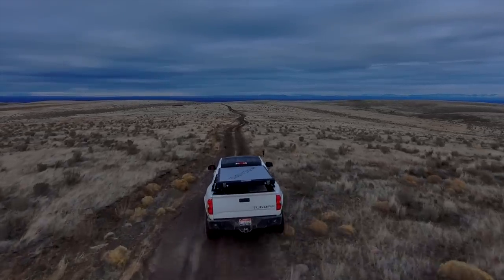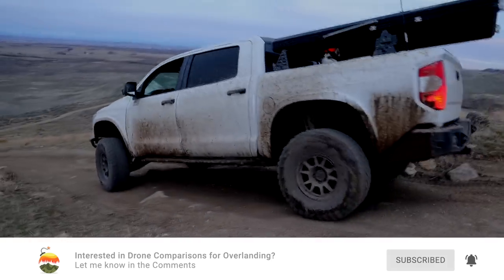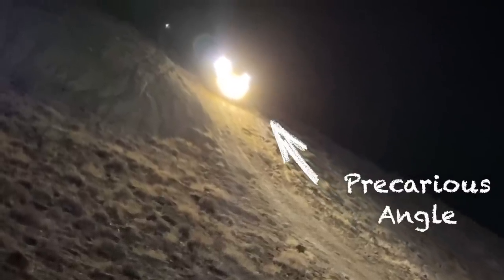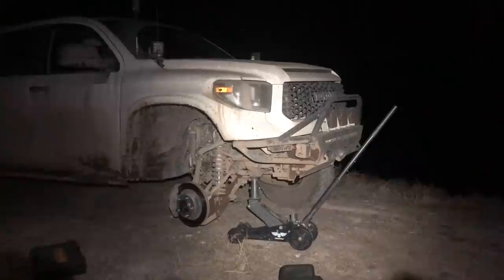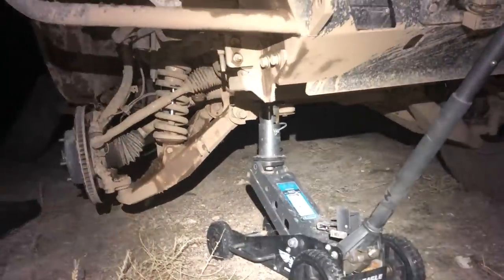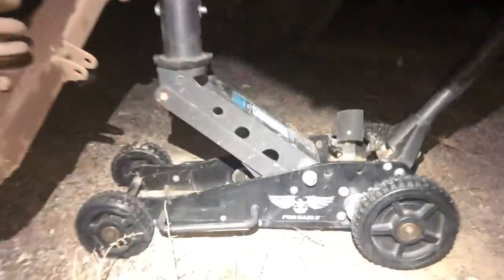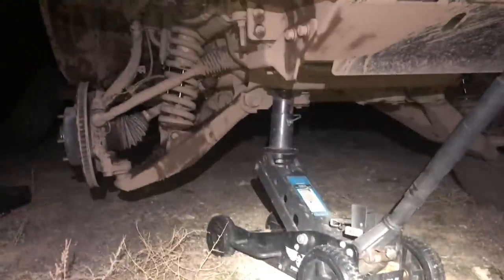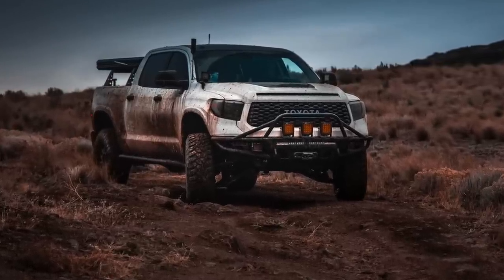6 Car Jacks - Are Off-Road Jacks Safe?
💬 - Public Discord
🛠️ - Decked Boxo Tools & Bag
⚡️ - Battery Jumper

Car, Off-Road and Overland Jacks - We compare the most popular models and talk Pros and Cons for each so you don't end up an off road fail. We had extra practice this week when we blew up one of our 37" tires. Is a Hi Lift Jack safe? Should you get a Pro Eagle Jack? What about those Hydraulic Jacks from ARB? Watch this video to get answer on what type of off road jack is best and watch till the end for a bonus How to Plug a Tire walk through.

Favorite Budget Camping Gear:
Rain Poncho
Kids Rain Ponchos 5 Pack
NRS 9’ Ratchet Strap
Black Diamond Rocklock Twistlock Carabiner
CRKT M16 Pocket knife
CRKT M16 -14ZLEK Spear Point Blade
Midland Two Way Radios
Midland 50 Watt MicroMobile GMRS Radio
Best Backpacking Food
GO ANYWHERE Toilet
Car Backseat Molle Organizer